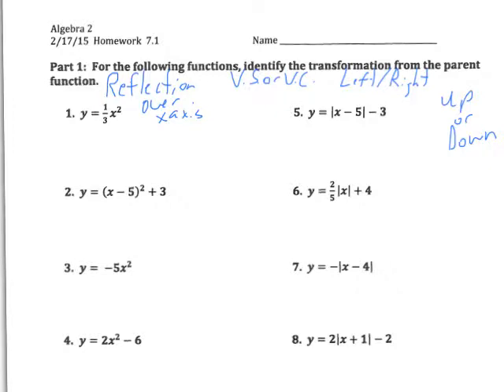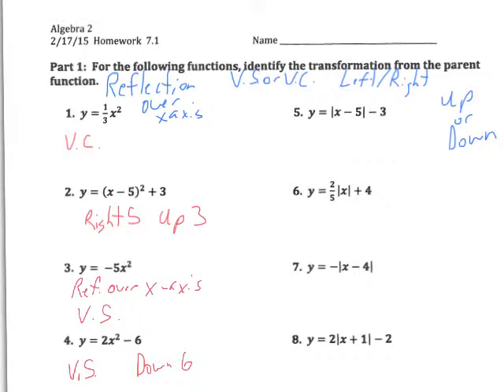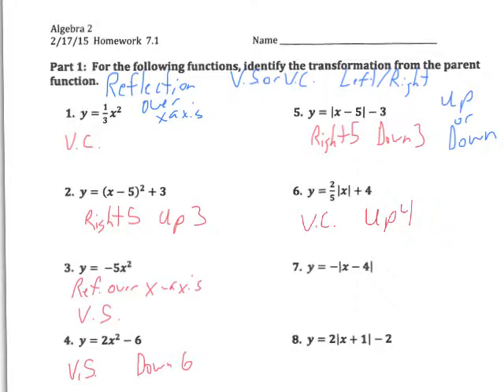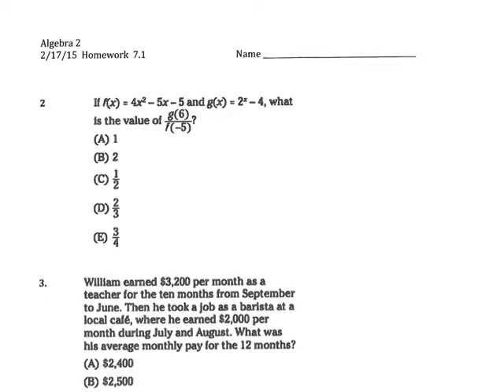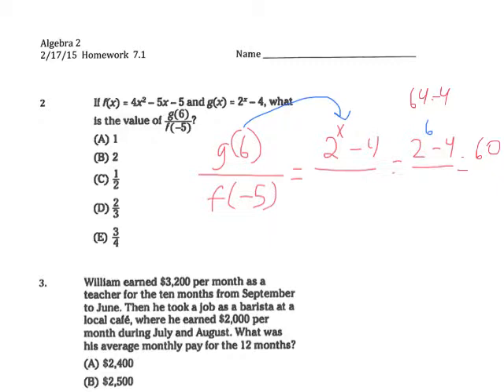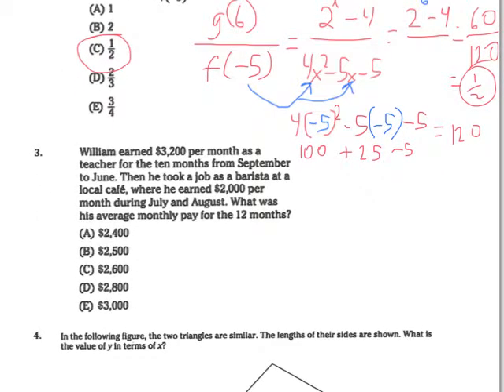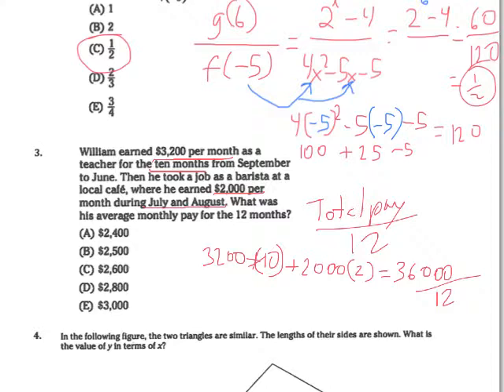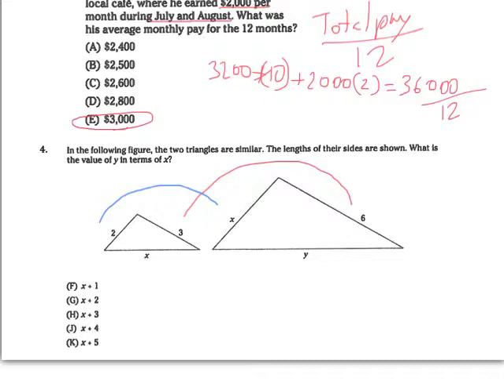alg 2 homework 7 1